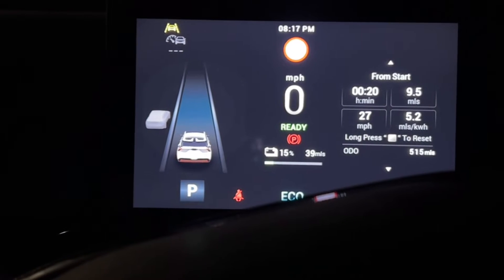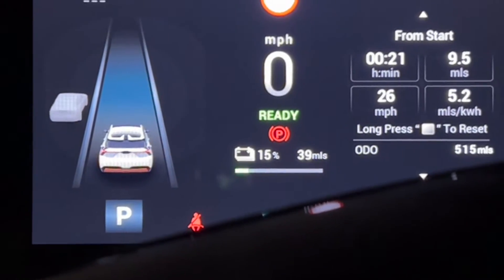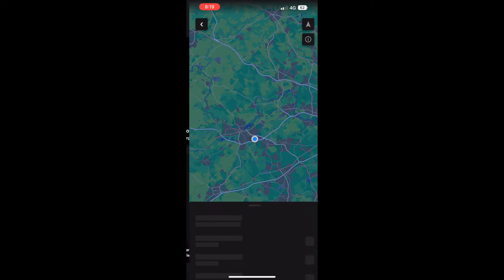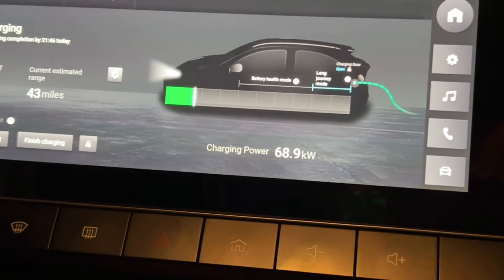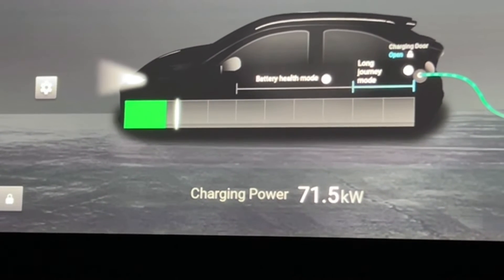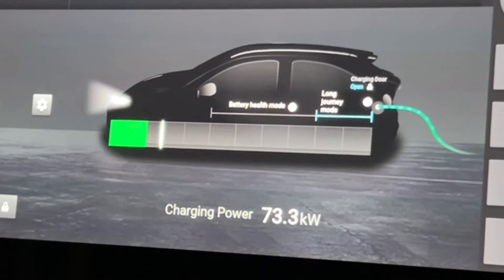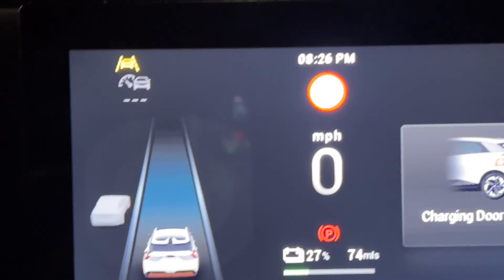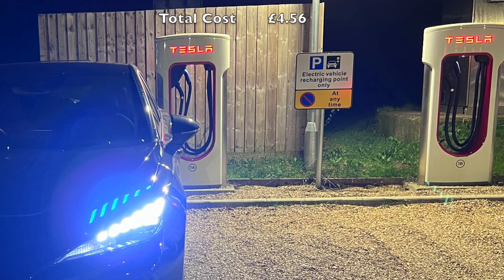MG4 EV | Can Tesla Super Charger hit 100kW?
Charging MG4 from Tesla Supercharger. Did I manage to hit MG4 SE SR's peak charge rate?